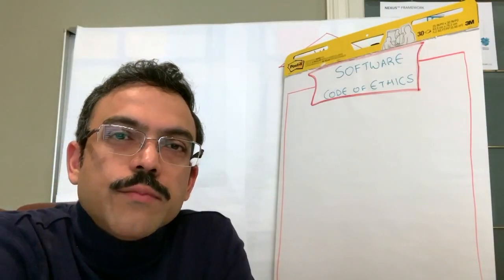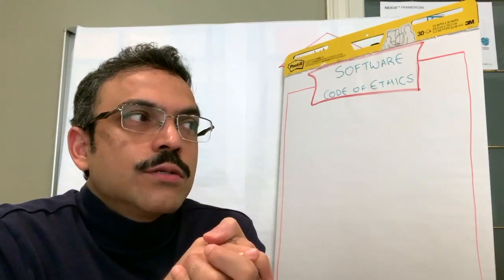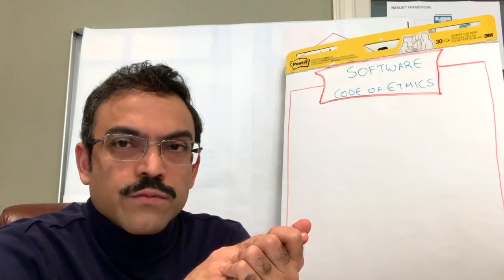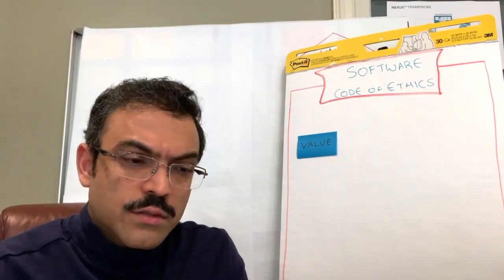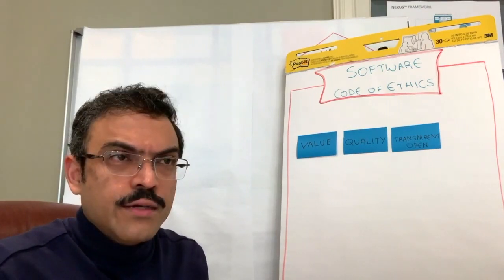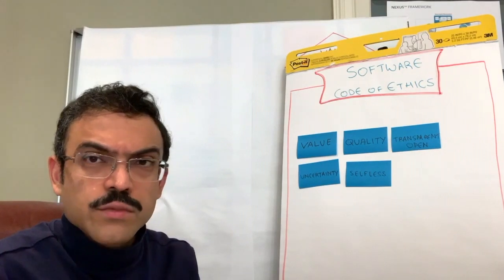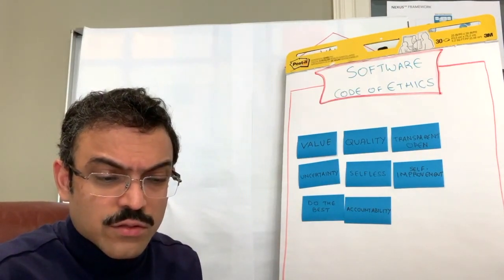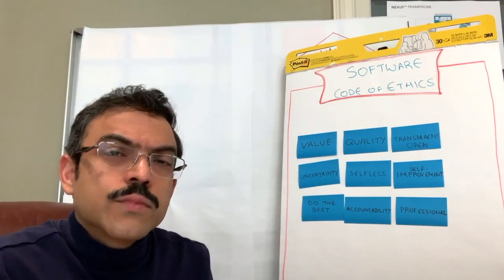Ethics in Scrum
In this Scrum Tapas video, Professional Scrum Trainer Ravi Verma introduces the idea of ethics in software development.  Ravi discusses why thinking about ethics when it comes to software development is important and shows examples of what a software development ethical code of conduct may look like.  You can view the software ethics website that Ravi discusses